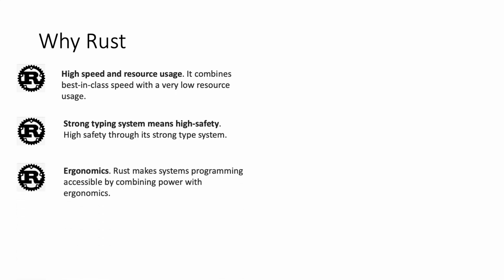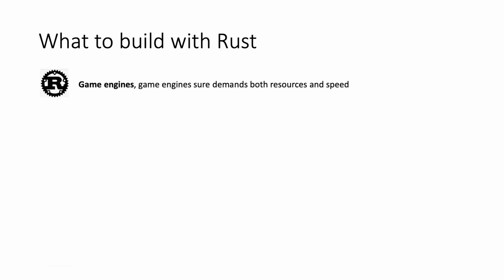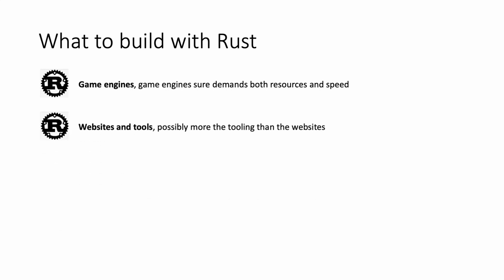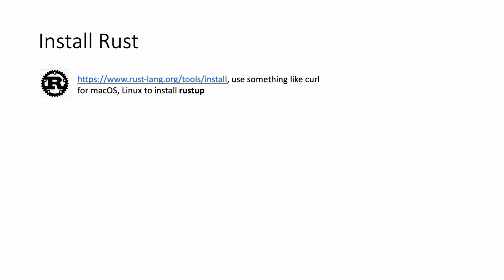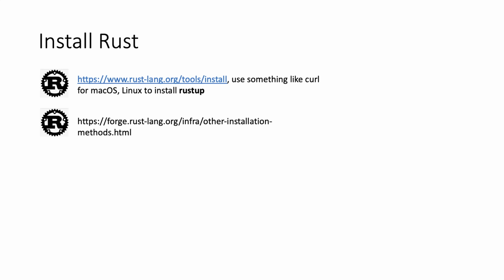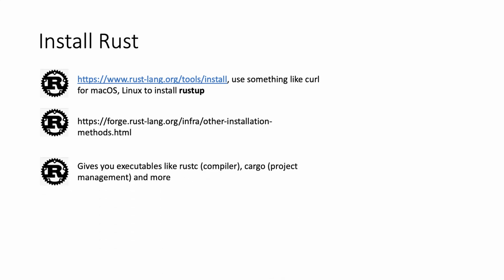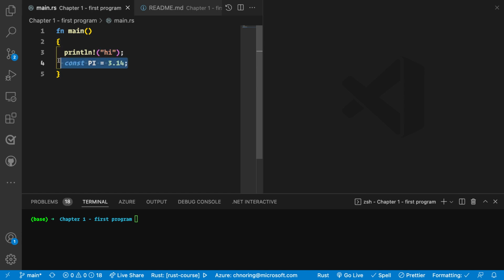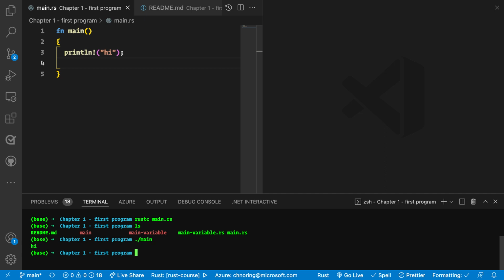[1] Rust language why Rust + your first program course tutorial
In this video, you will learn why use Rust, what to use it for and even code your first program.